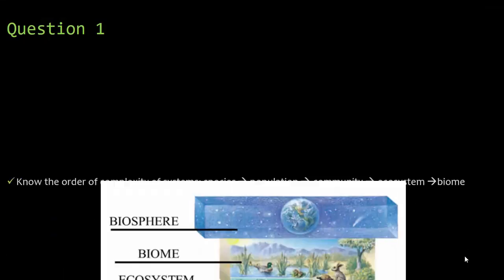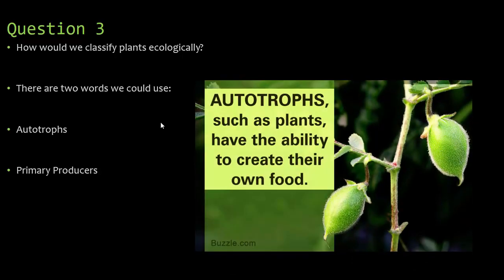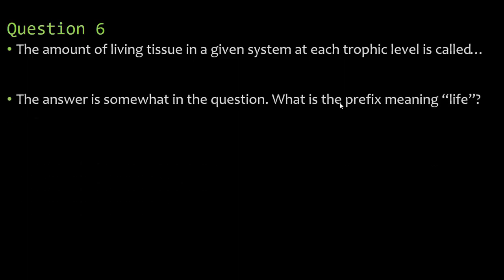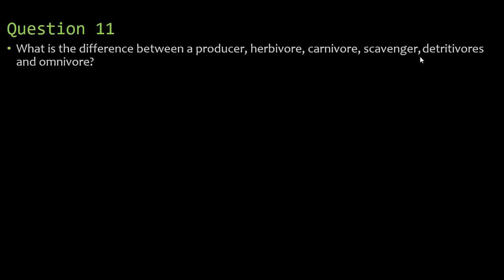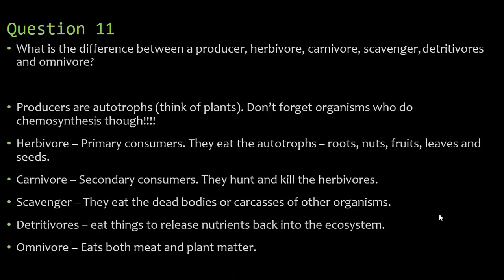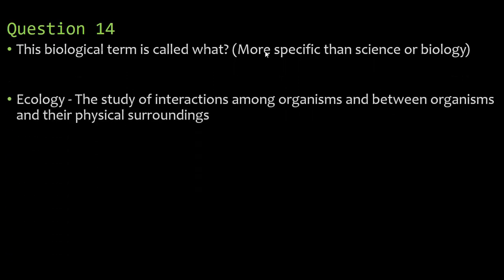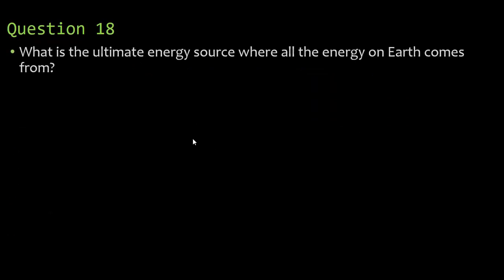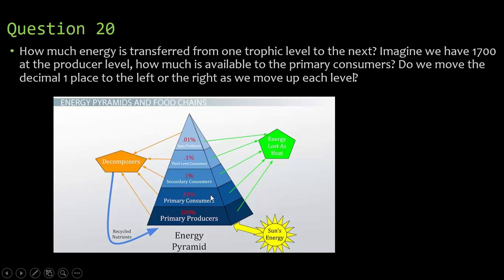Chapter 3 Study Guide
This will walk you through your chapter 3 study guide.